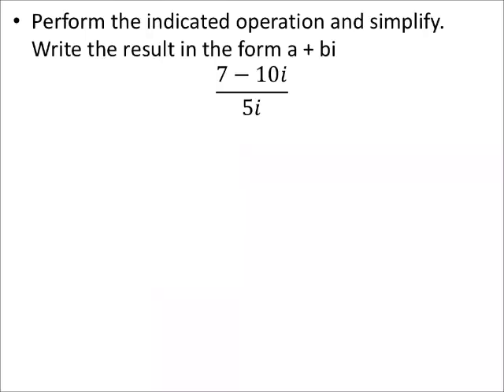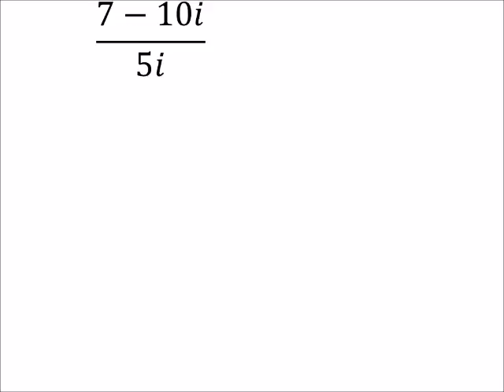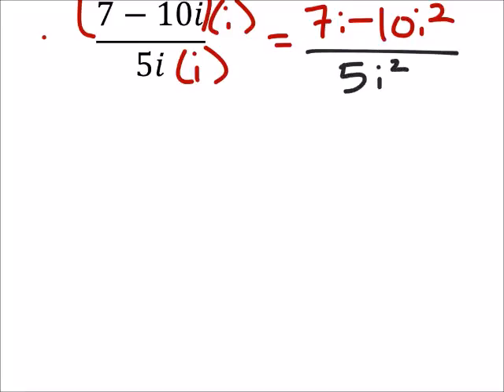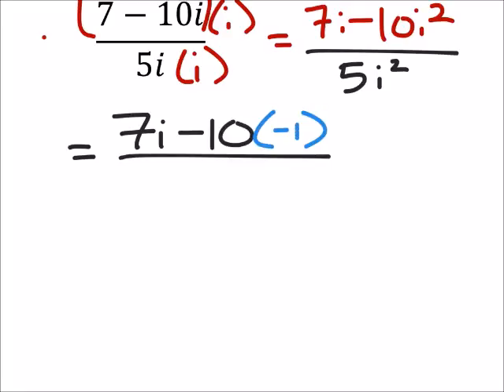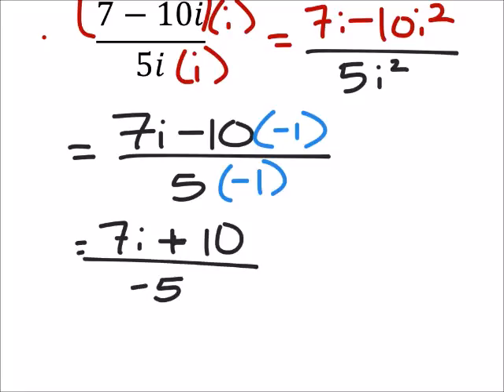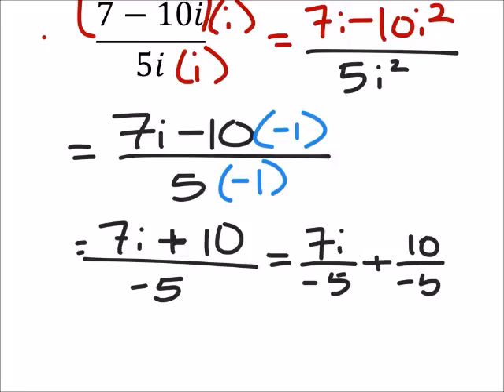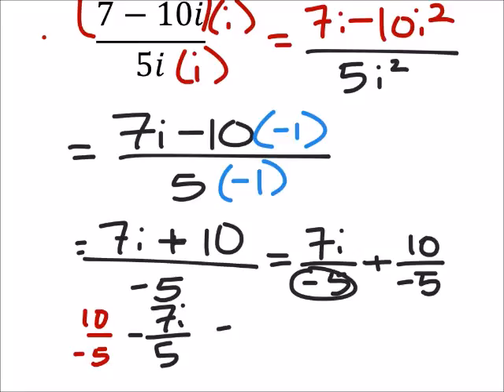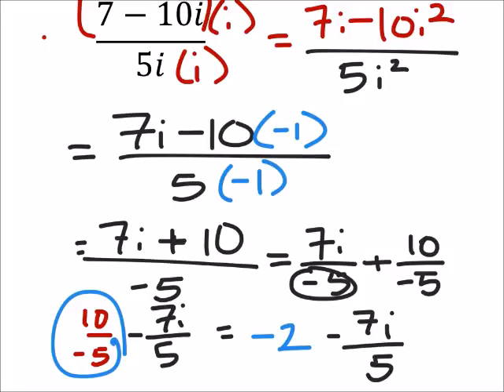How to Multiply Negatives in Roots (a MATH 1010 Problem)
The problem:
Perform the indicated operation and simplify.  Write the result in the form a + bi
(7−10𝑖)/5𝑖

The solution:
−2−7/5 𝑖